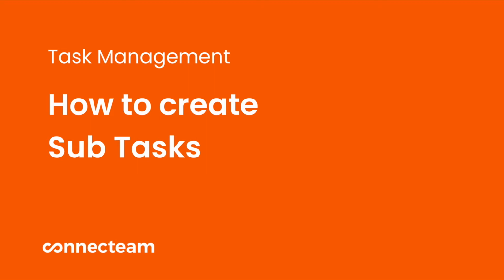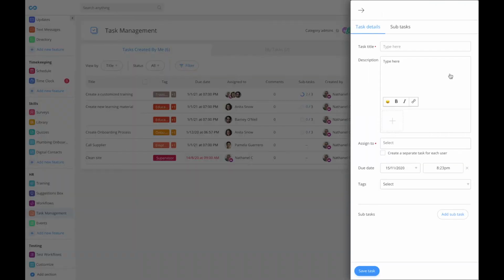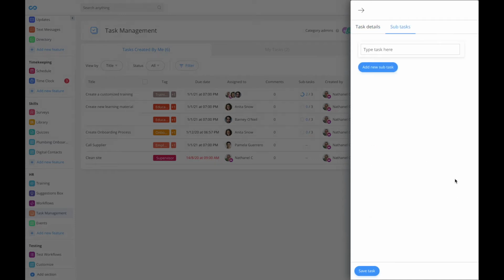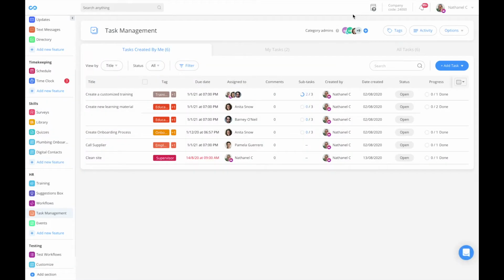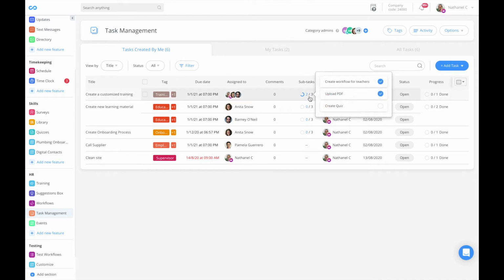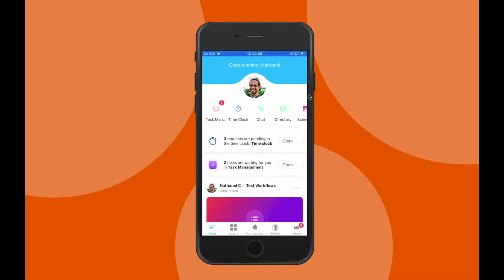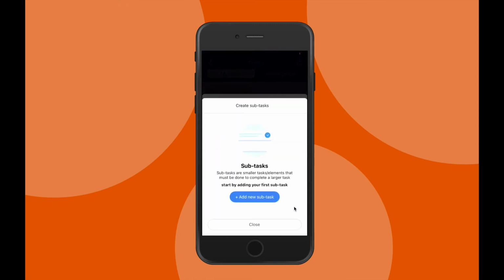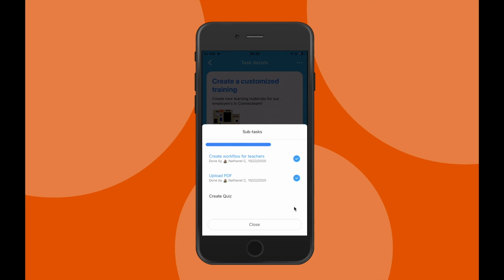Connecteam | Quick Tasks | How to create sub tasks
Delegating tasks to your employees should be quick and easy. Forget about chasing your team and the back and forth hustle. With Connecteam, allocating tasks to your deskless workforce is quick and easy, even on-the-go. Built-in reminders direct your team to execute and you’re automatically updated in real-time on task completion. No more chasing, no more hustle, and you can start for free!

In this tutorial, we go over how you can divide your tasks into smaller sub-tasks to complete. These can be set up both from your manager dashboard and the mobile application on the go!